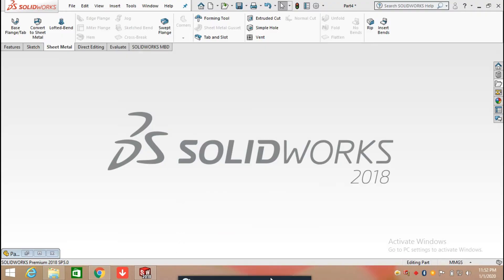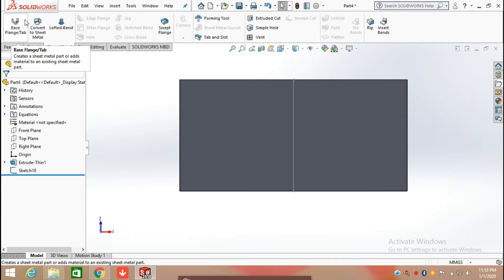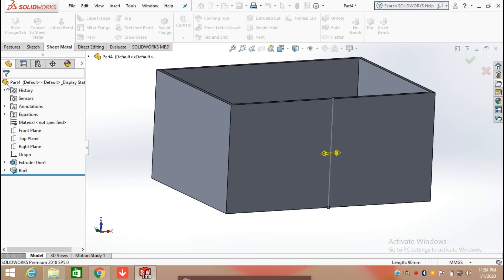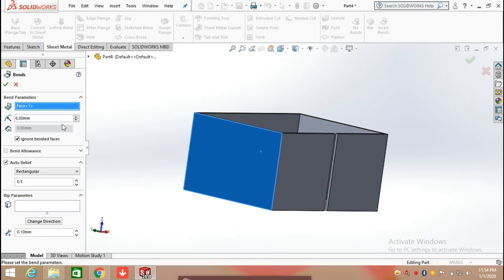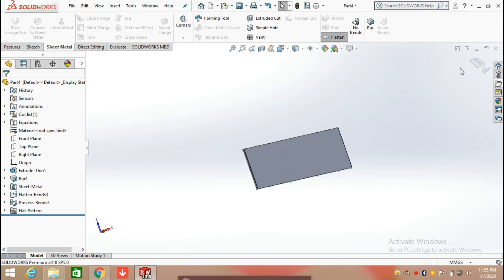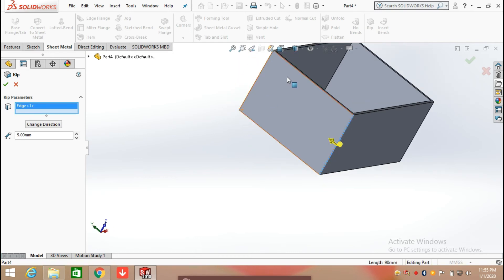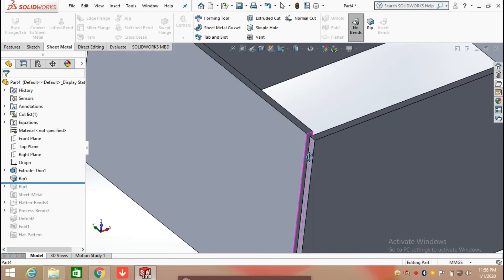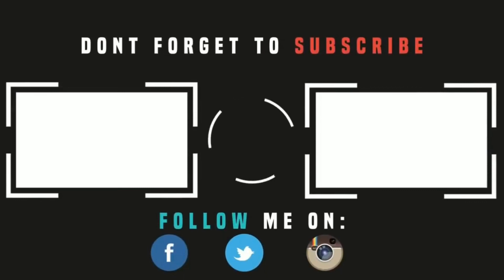Rip command in sheet metal | Solidworks Design Hub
In this video we are going to learn about the uses of Rip command in solidworks sheet metal.